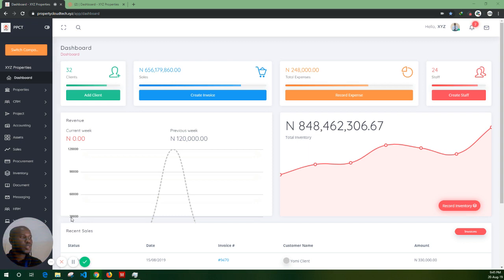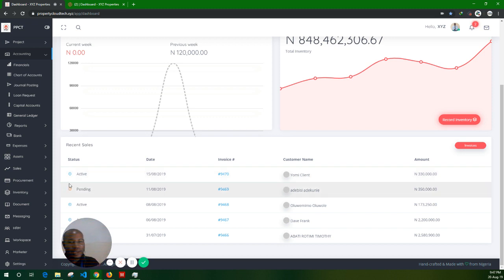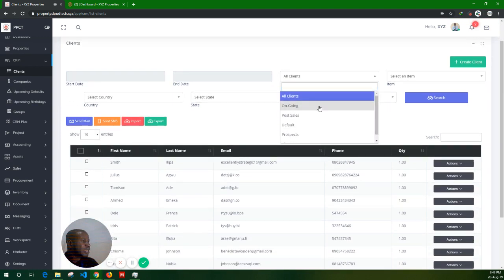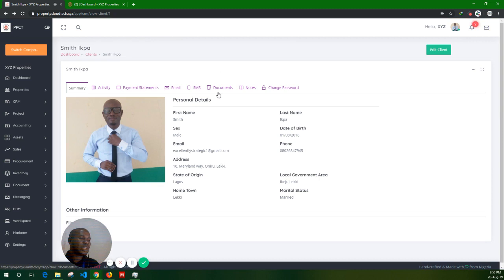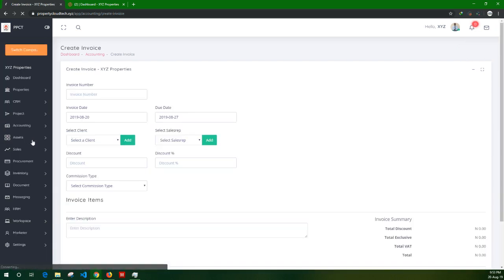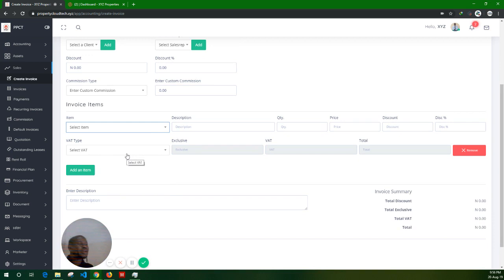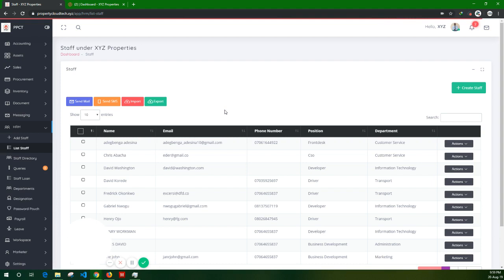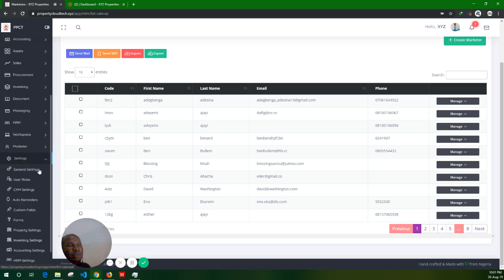Carrotsuite Property Management Software Demo 1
Do you sell serviced plots and need a software to mange the process?

Do you run a property management business and need an ERP not only for property management but that does other things as well like HR, CRM, Accounting, and more?

Carrotsuite is for you.